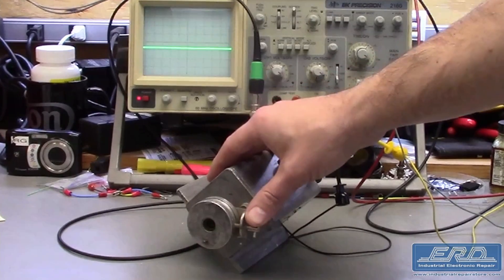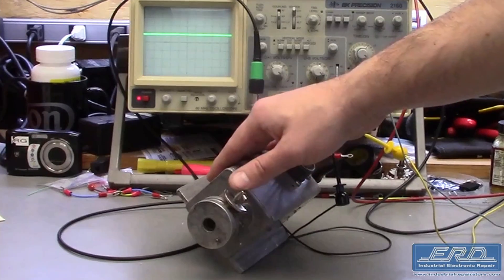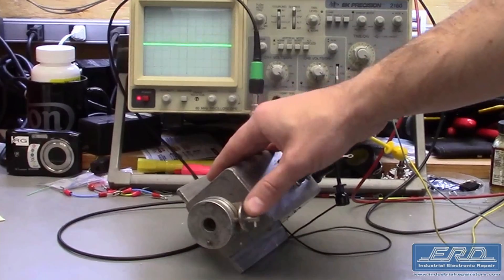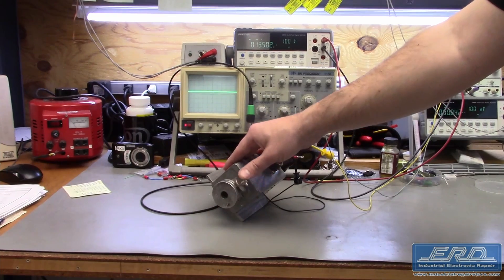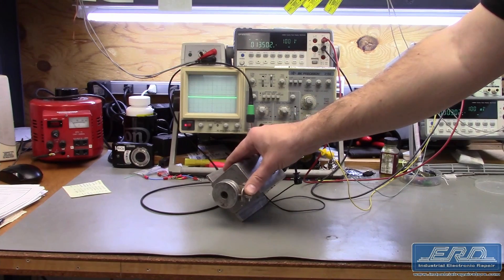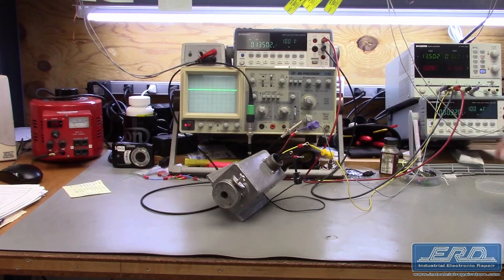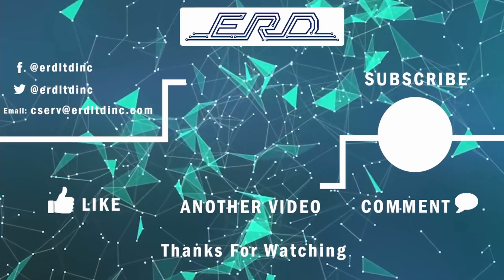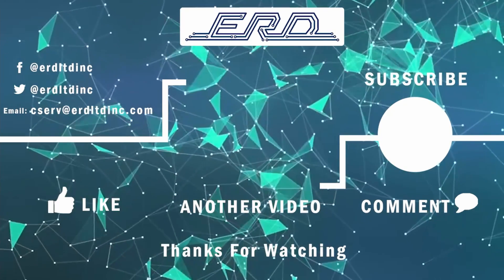Sunstrand Mobile Controls aw111q1107 Repaired with 3 Year Warranty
The Sundstrand Mobile Controls aw111q1107 is a position controller used on a Power Curber which allows for the proper pitch to be achieved with the concrete. ERD has repaired a wide array of parts used on these large road construction machines such as the Power Curber and Gomaco systems.

This position sensor came to us locked up mechanically and had a failure in the electronics. After a full mechanical and electrical rebuild it performs as expected. The video shows the sensor hooked up and is being monitored on our oscilloscope.